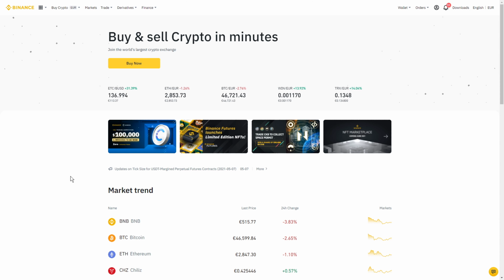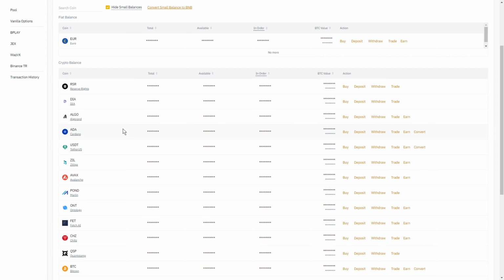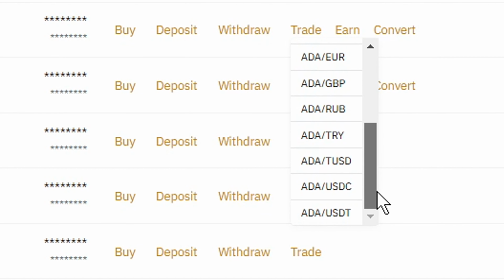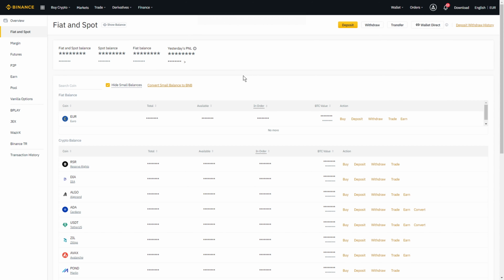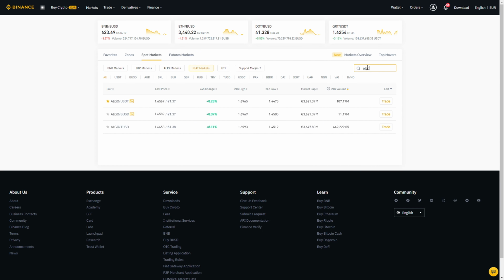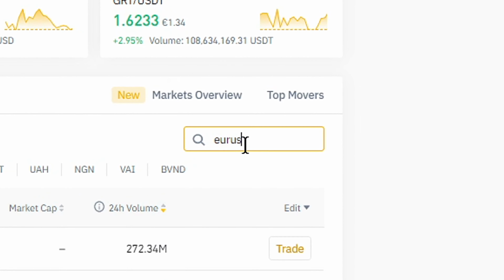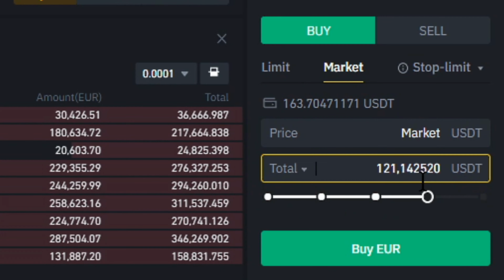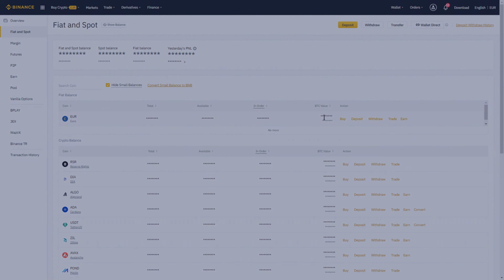How To Convert Crypto to Fiat on Binance | Sell Crypto on Binance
In this Binance Tutorial, I'll show you How To Convert Crypto to Fiat on Binance. So I'll explain how to Sell Crypto on Binance. I also explain how to trade cryptocurrencies for fiat currencies.

Timestamps:
0:00​ Intro
0:18 Method 1
1:43 Method 2
2:58 Outro

I hope this binance tutorial - in which I explained how to convert cryptocurrencies into fiat/fiat currencies/cash/money - was helpful. In this binance tutorial I also explained how to sell crypto on binance. So if you don't understand how to convert cryptocurrency into fiat on binance, this tutorial about how to sell crypto on the binance platform, is a must-watch.